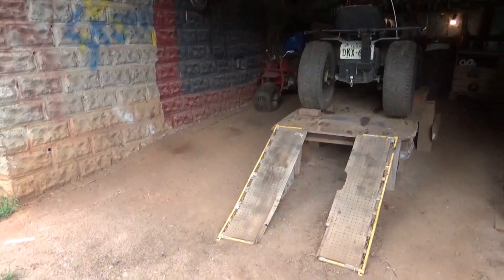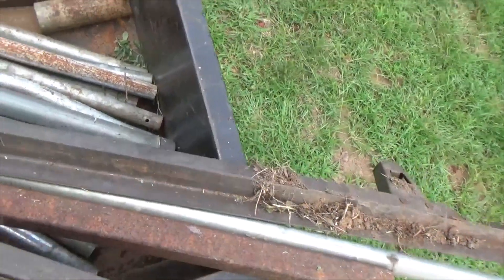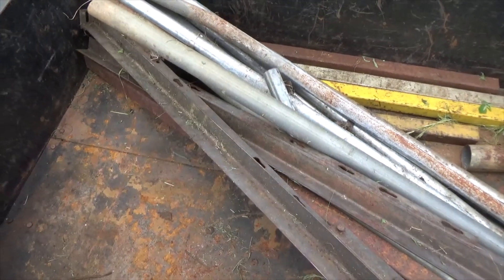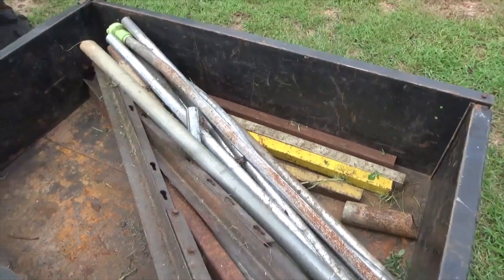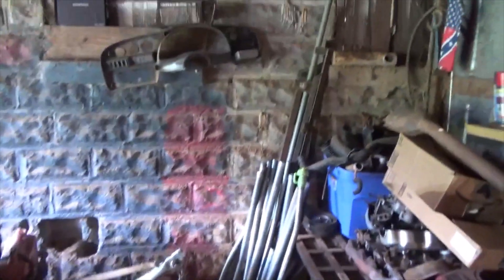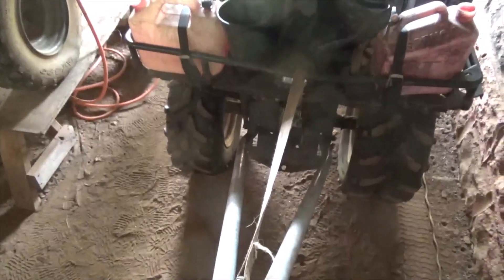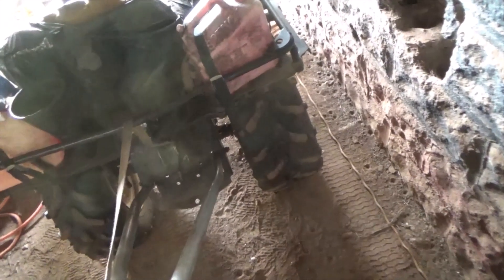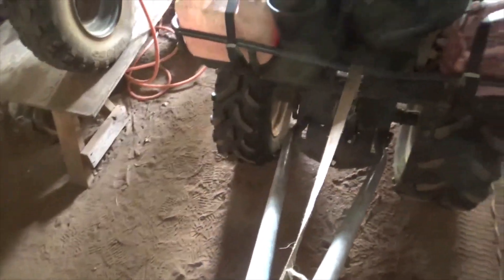Building A Hand Winch Operated, Small Engine Hoist On The Back Of The GT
Today I am building a homemade engine hoist on the back of the GT tractor, that is hand winch operated so I can make small engine swaps a little easier on my back.